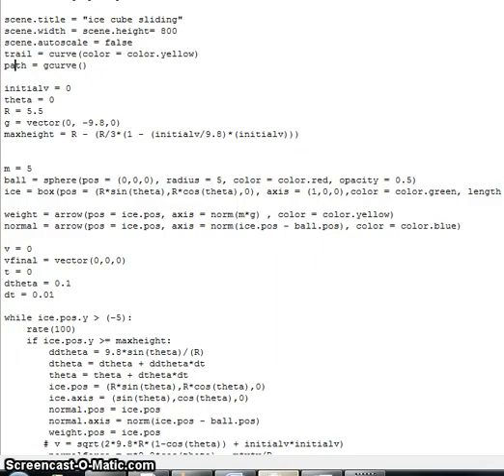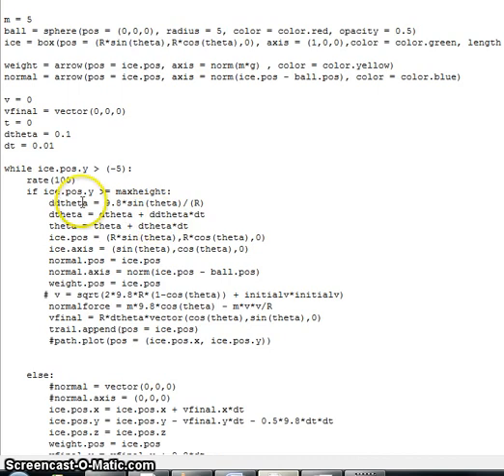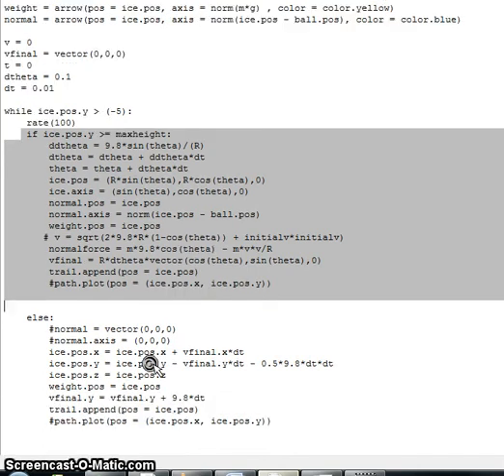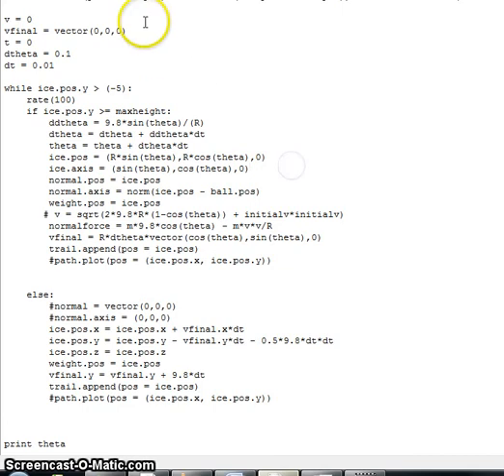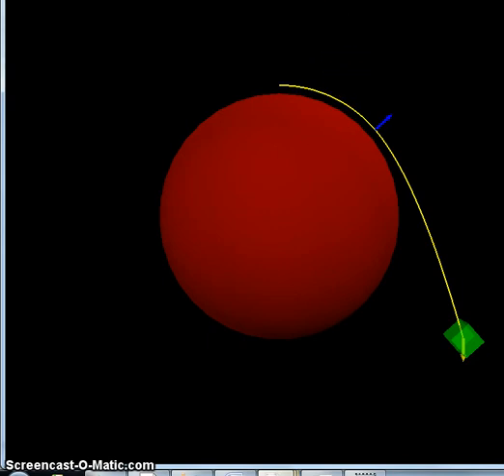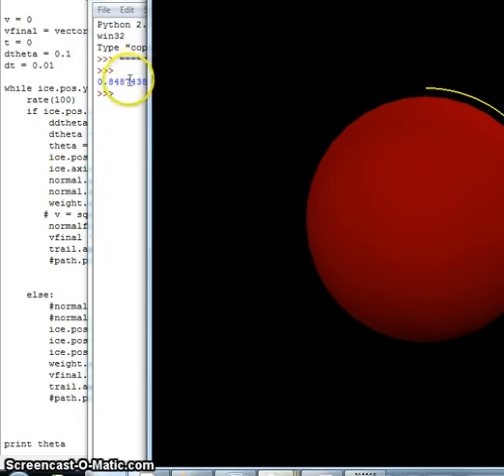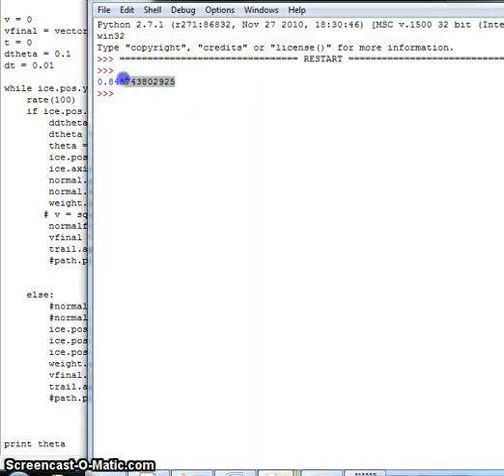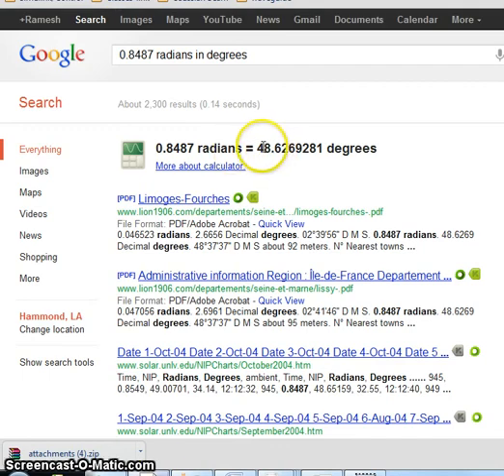ice cube sliding on a sphere.avi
use of lagrange mechanics to determine the motion of ice cube on a sphere.